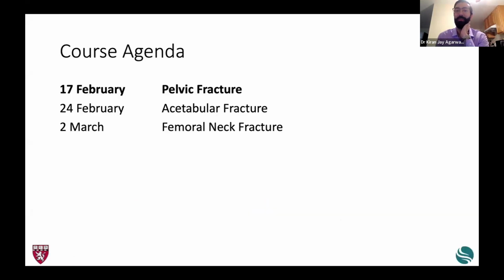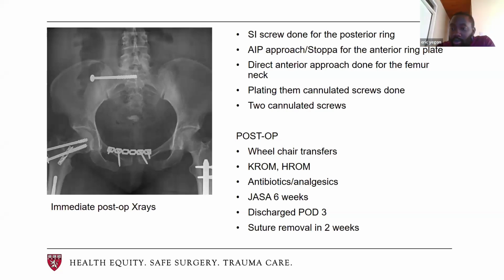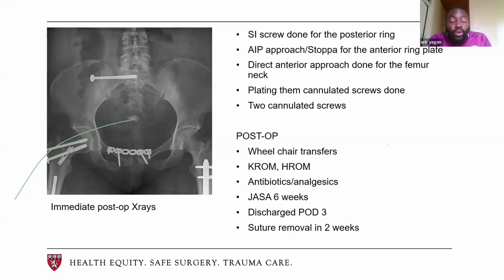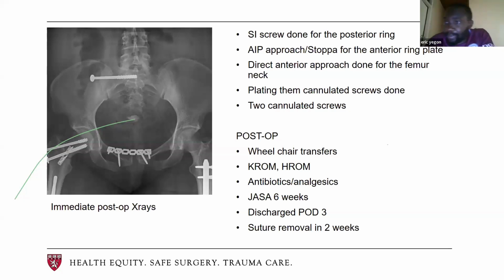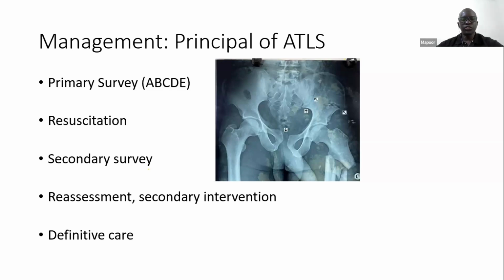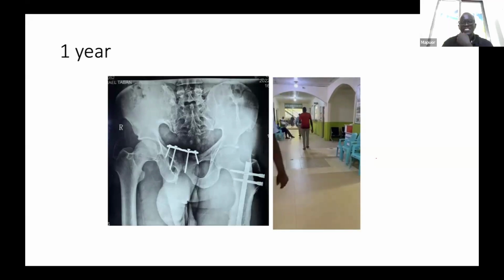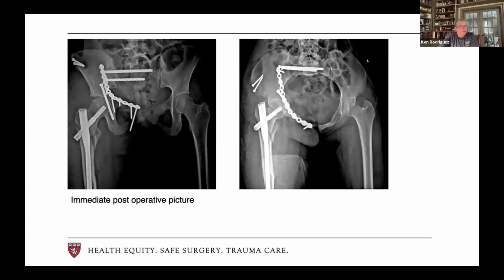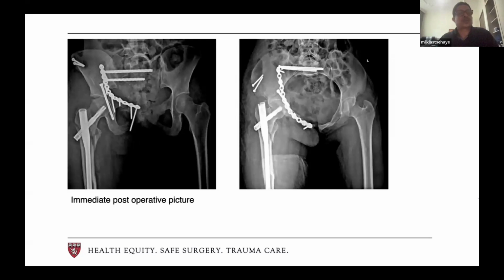Live Session 1 - Pelvic Fractures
Case Presentations by Dr. Kipkirui Yegon, Dr. Mapuor Mading, and Dr. Milkias Tsehaye Gessesse

Subtitles: To view subtitles in your preferred language, please click "Settings -- Subtitles -- Auto-translation -- (your language)"